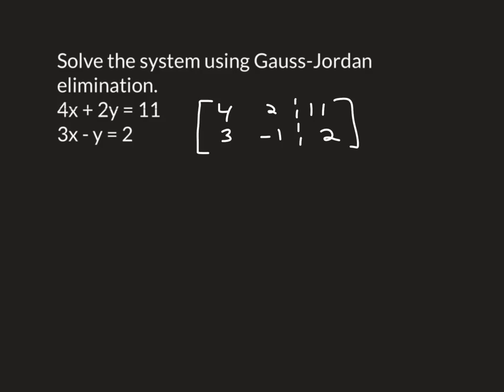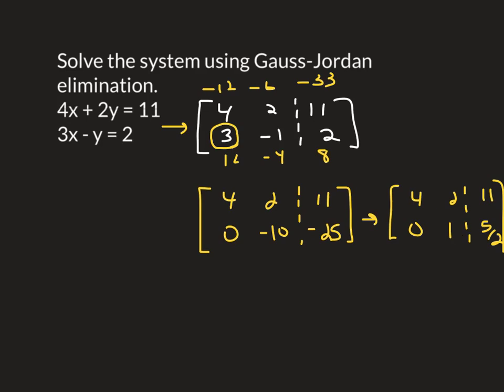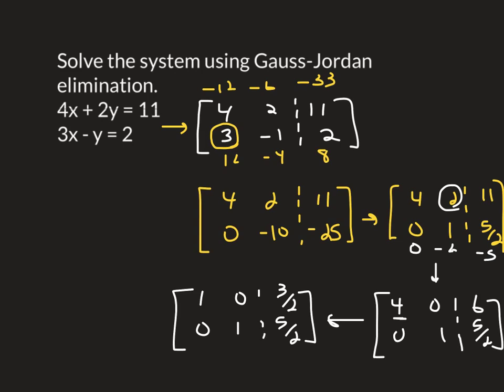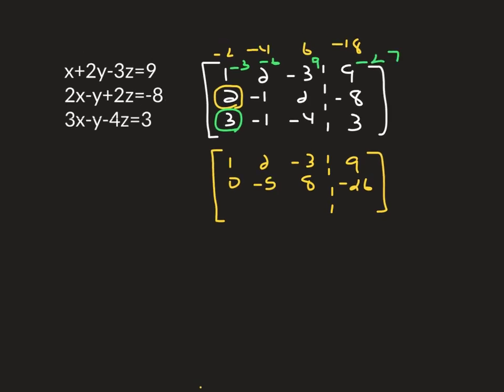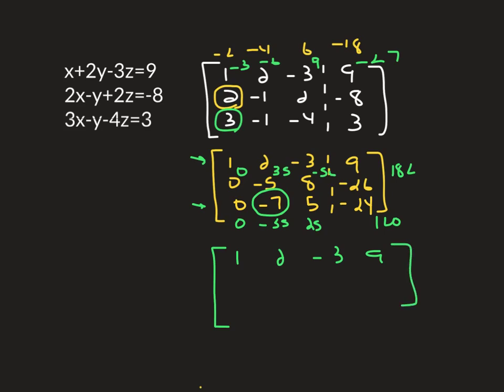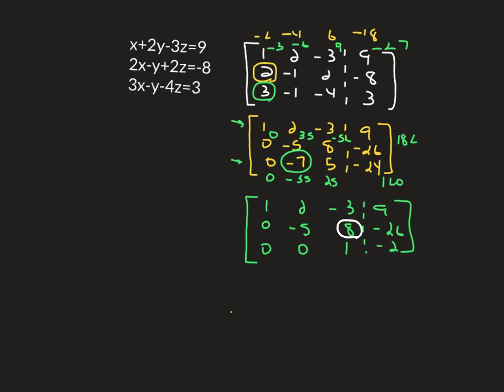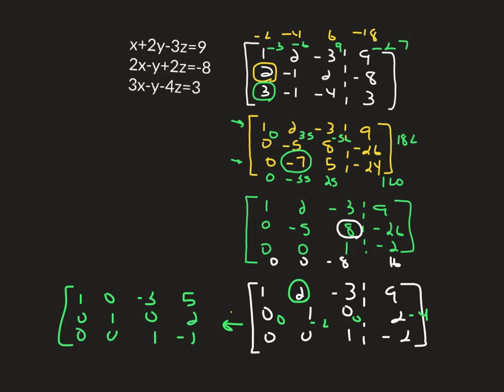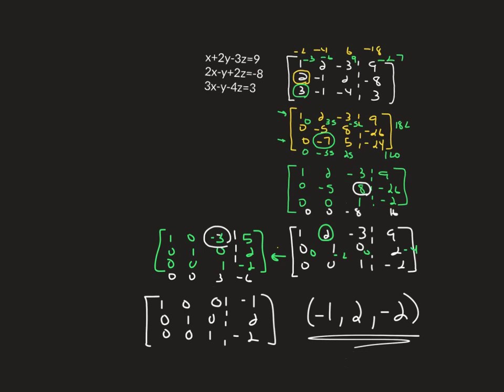Adv Alg 9.3b mb